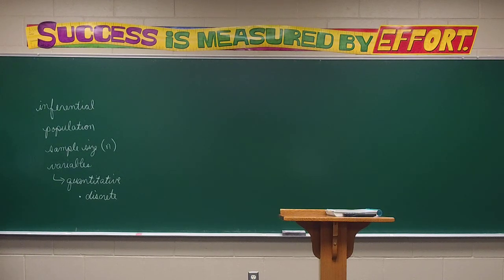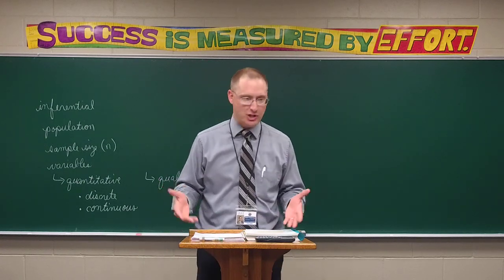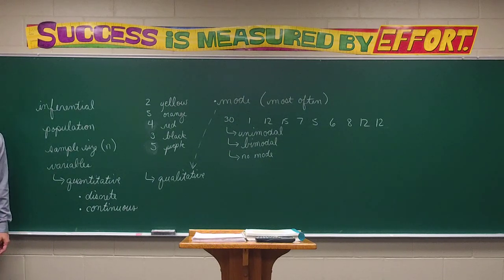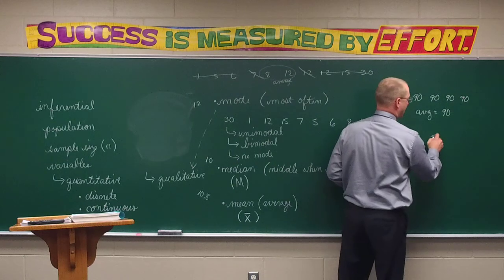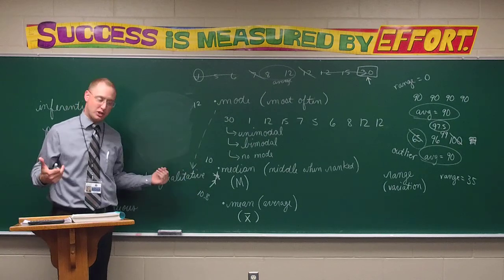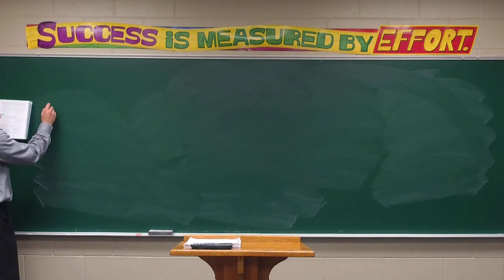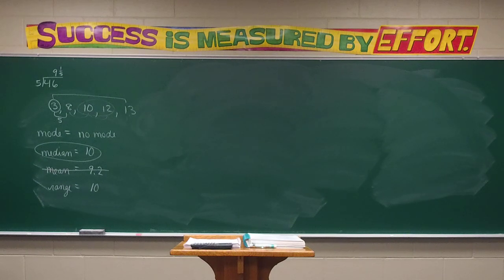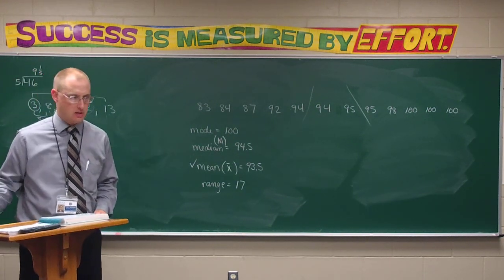Algebra II Lesson 171